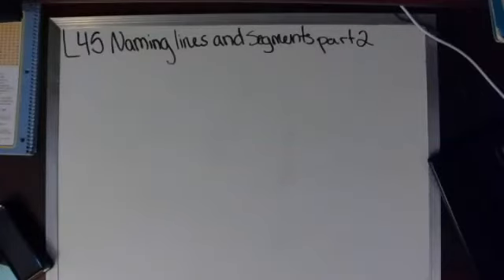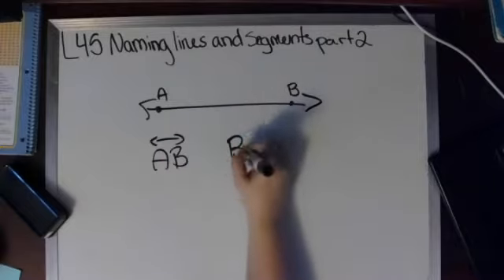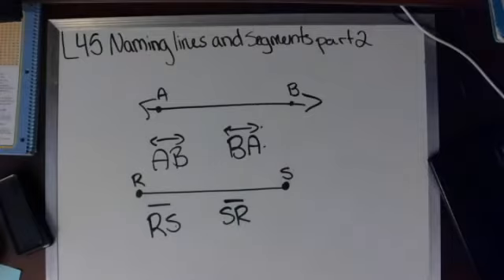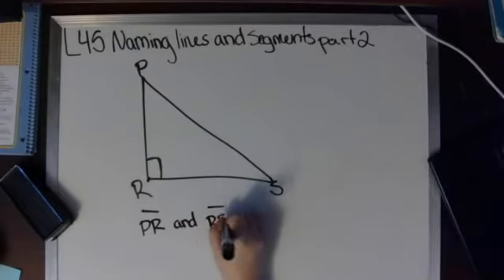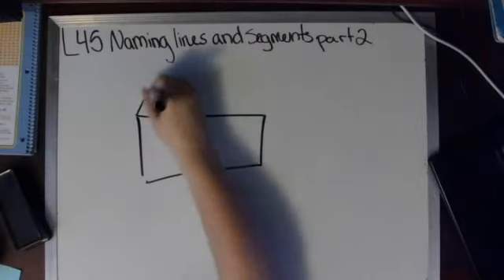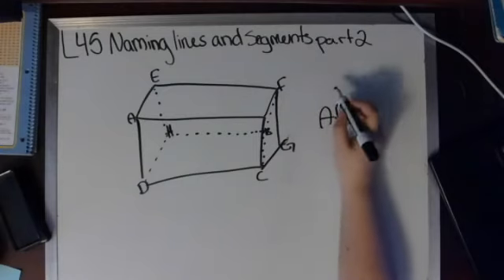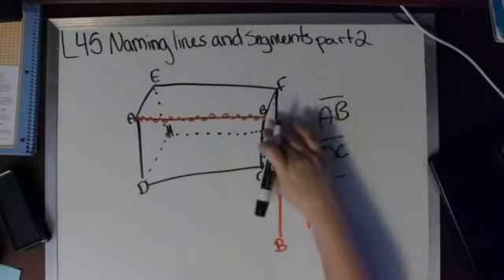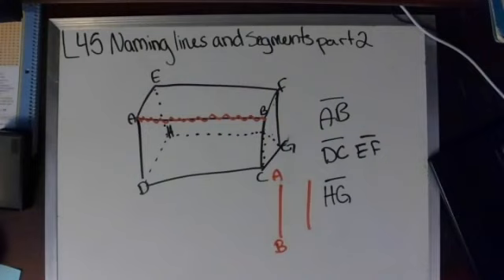Saxon 4 Lesson 45 pt2. Naming lines and segments